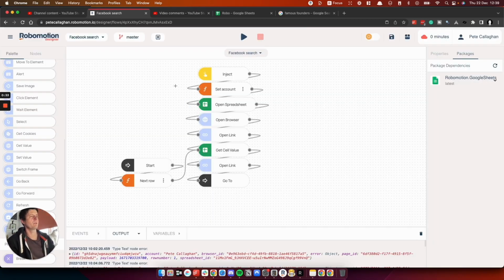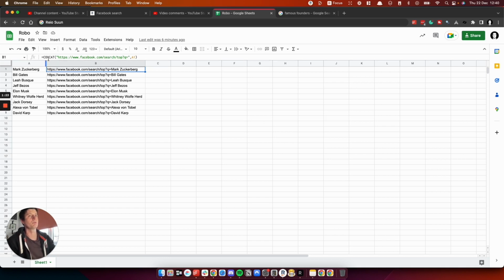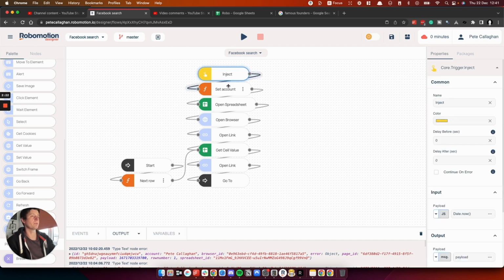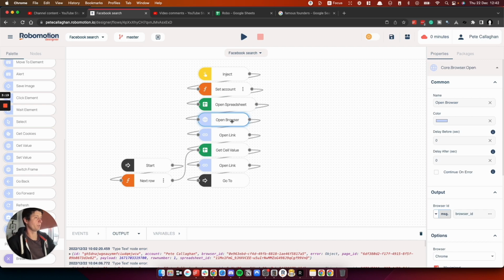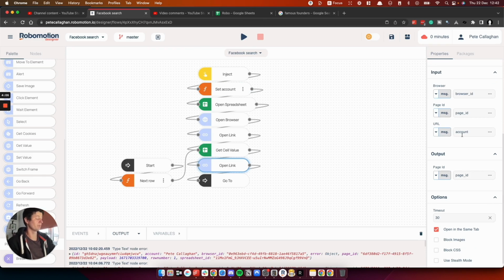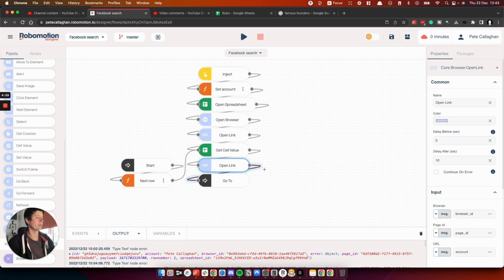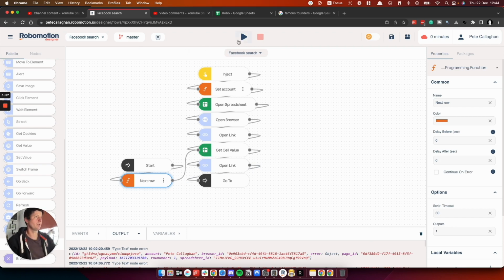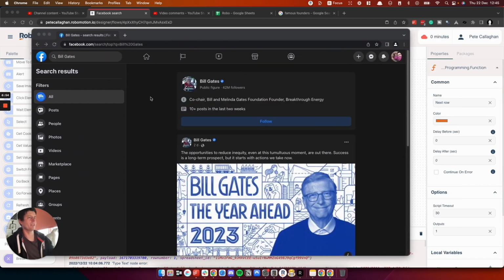Efficiently Searching for Founders on Facebook with RPA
Here's how to search for Founders using RoboMotion's RPA

Poo Shiesty asked me, "is it possible if you could make a video on how we can use the the information for example the names like bob joe etc and put them into the search bar for example like In tiktok, Facebook etc. I would greatly appreciate this and so would many others."